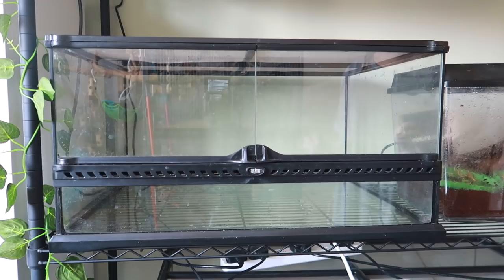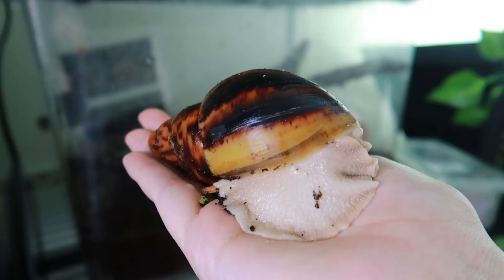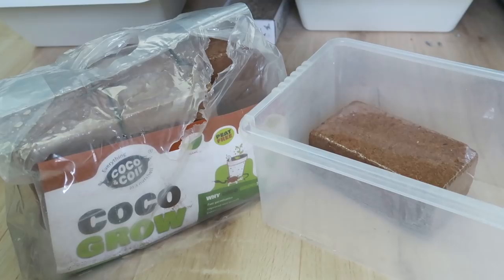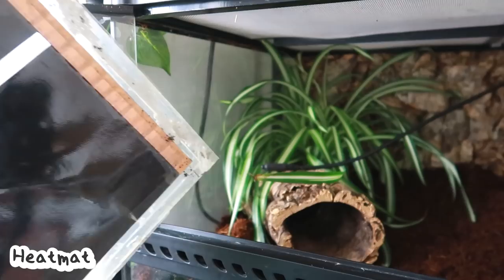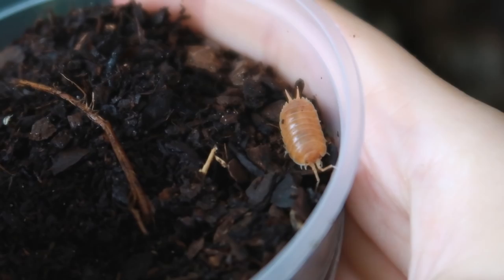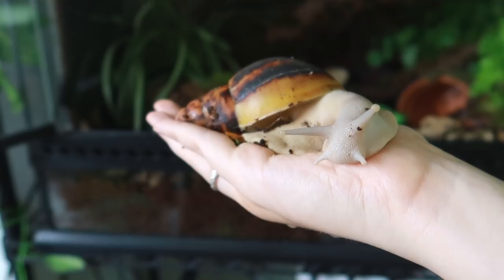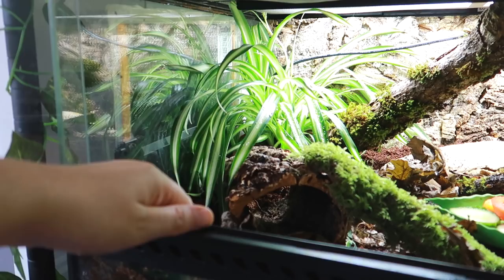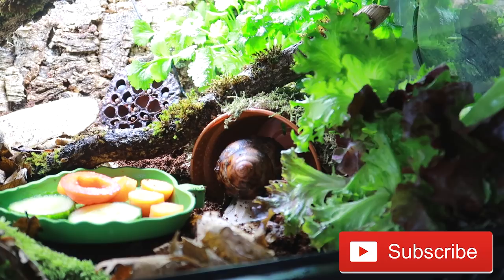Bioactive Giant African Land Snail setup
My Giant African Land Snail Slushie (Archacatina marginata suturalis) moved into their new bioactive enclosure (a medium low exo terra), so glad to finally have a better setup!

Emiology
Unit 209
4 Blenheim Court
Peppercorn Close
Peterborough
PE1 2DU
Please do NOT send live animals to this address. Any sent will immediately be returned to sender.